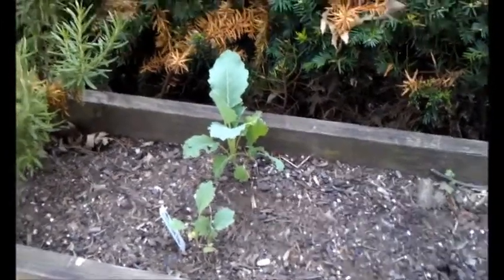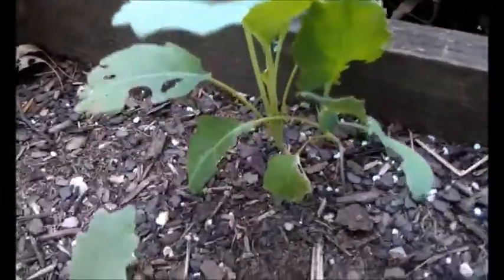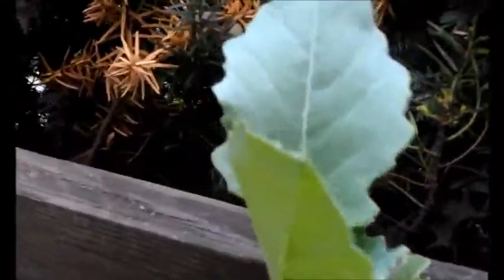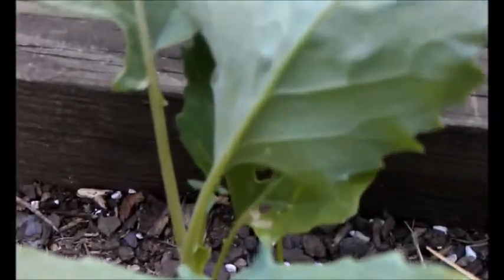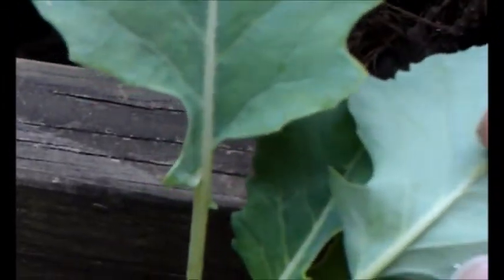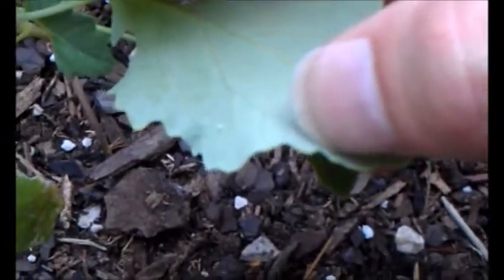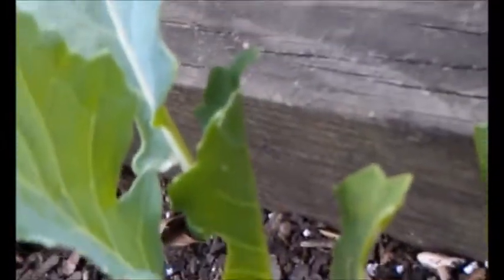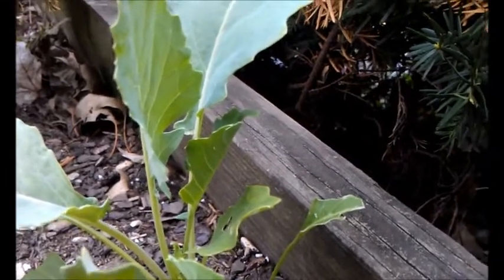Cabbage Moth eggs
Cabbage Looper eggs on my Kohlrabi plant. They are there, it's just hard to see with the focus on the video.